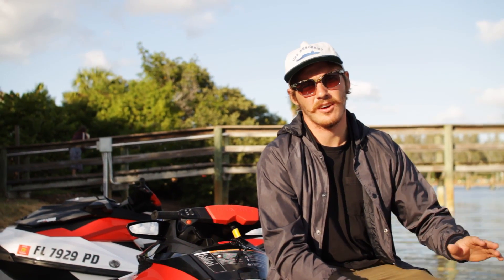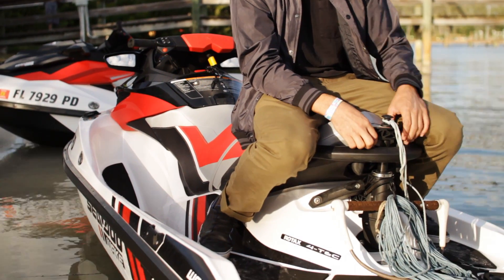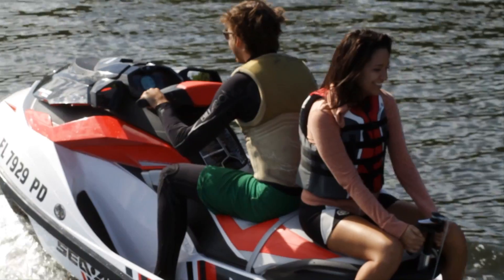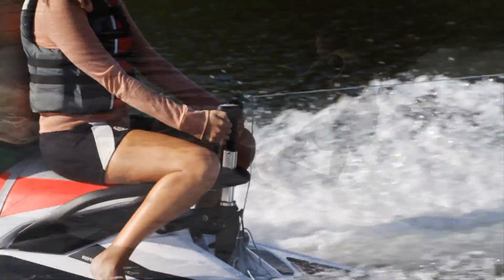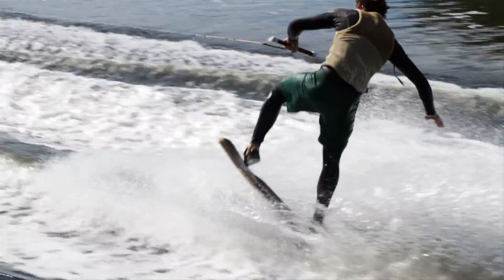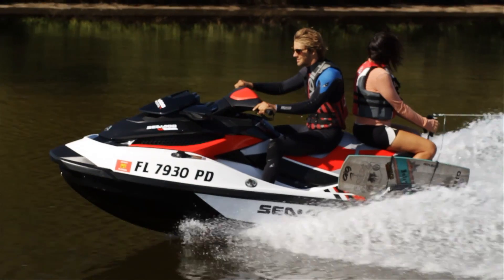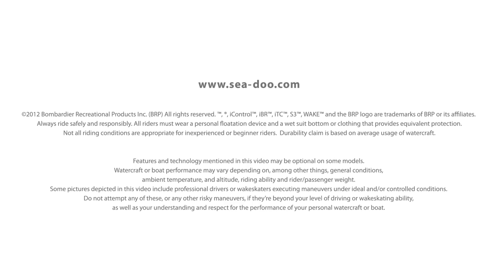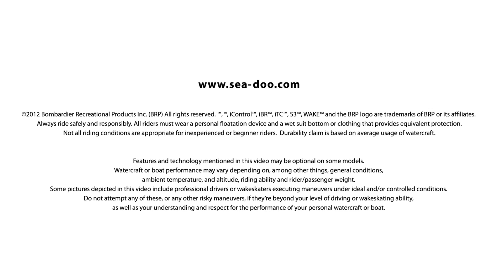2012 Sea-Doo DOO IT Wake Skate Instructional - Ben Horan and Ollie North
BRP has teamed with the best wake talent in the world by partnering with the NIKE 6.0 Wake team. This partnership extends past promotion and into product development as the team riders input is used to make the Sea-Doo WAKE series of watercraft and boats the best they can be for boarders. Ben horan is not the political type but he does side on a good "Ollie North." See how the standard equipped retractable Ski Pylon with grab handles help increase Ben's Amplitude behind the Sea-Doo WAKE PRO 215 watercraft.